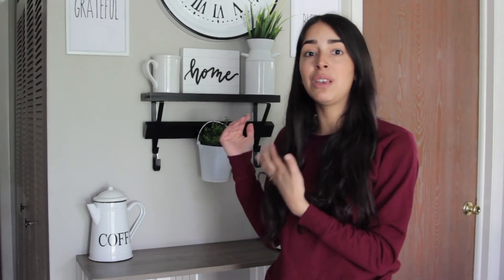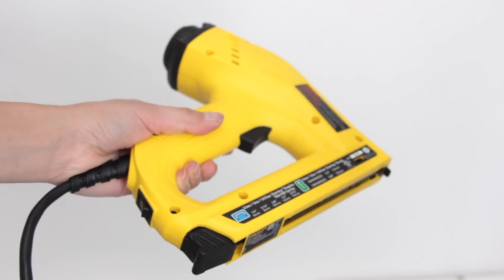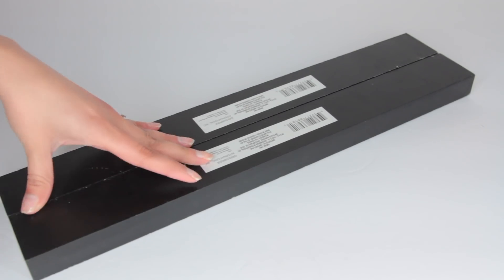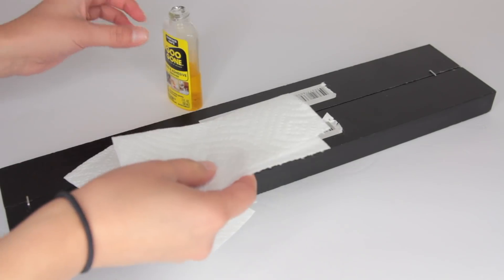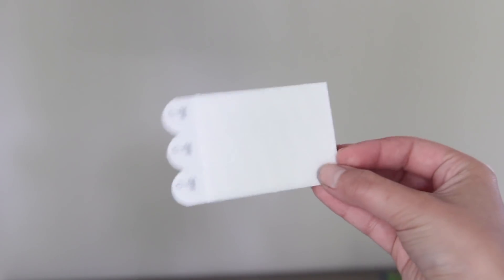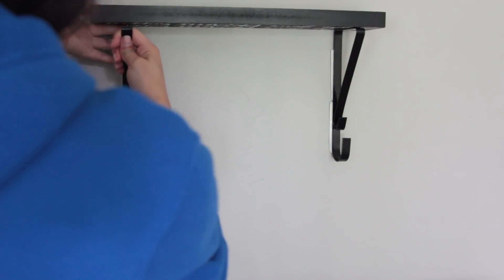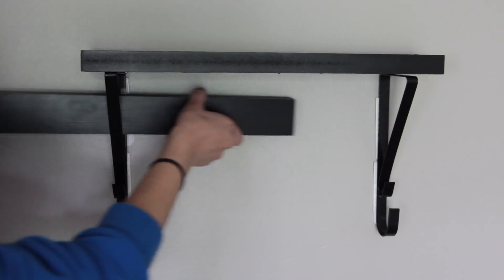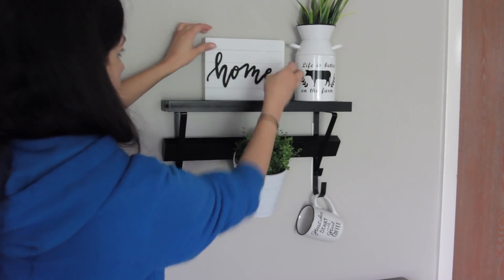$5 DOLLAR TREE CRAFTS - FARMHOUSE SHELVES